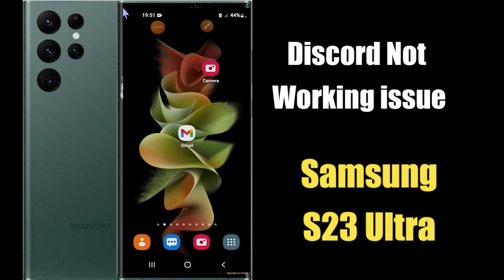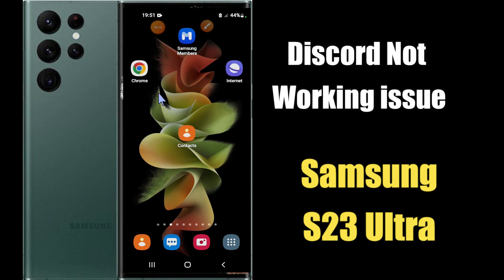Discord Not Working issue Samsung Galaxy S23 Ultra